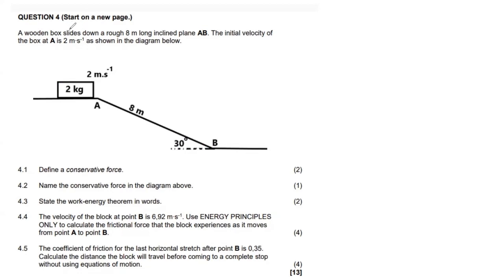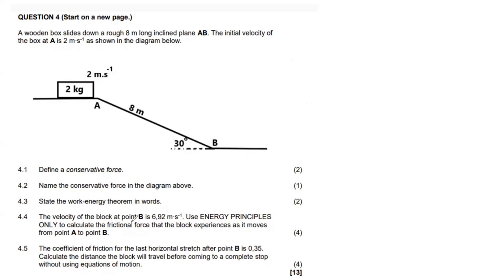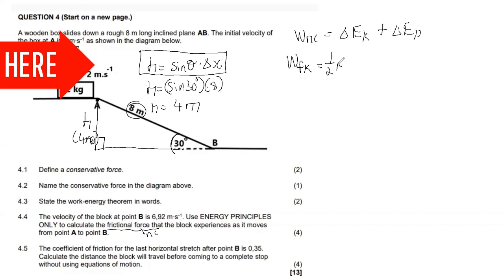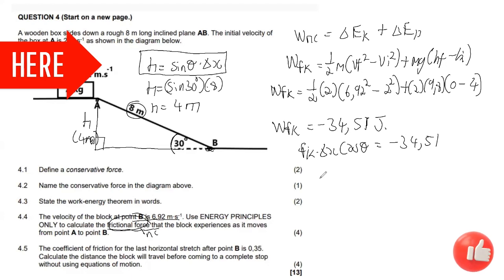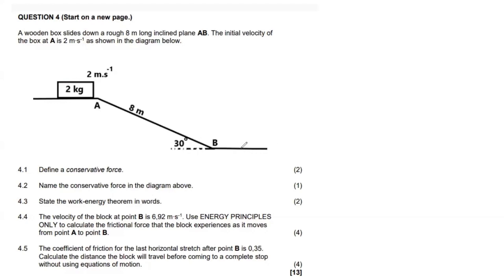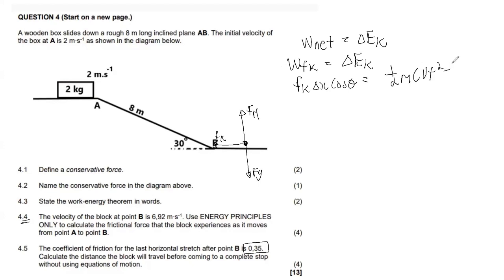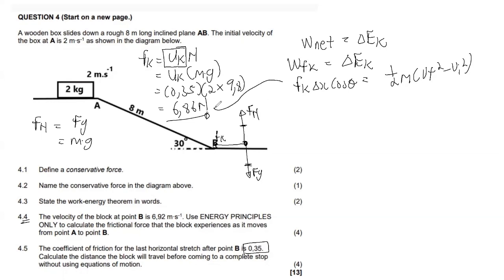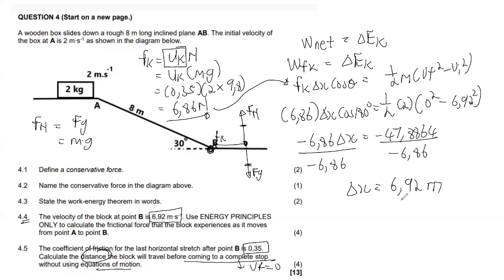WORK, ENERGY & POWER EP 07 | GRADE 12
A wooden box slides down a rough 8 m long inclined plane AB. The initial velocity of the box at A is 2 m/s as shown in the diagram below.